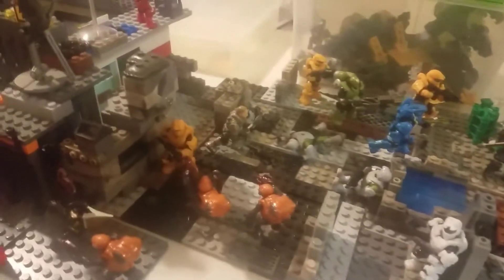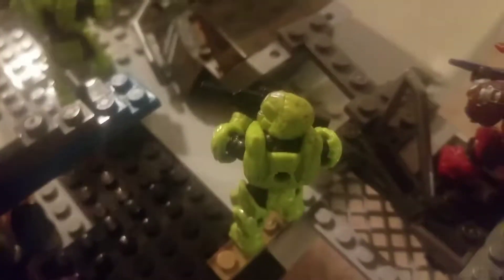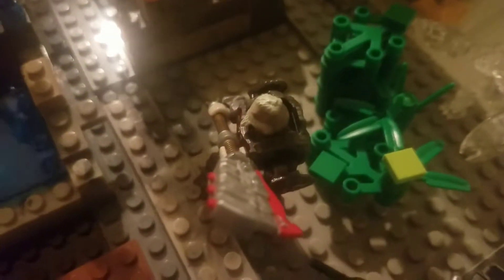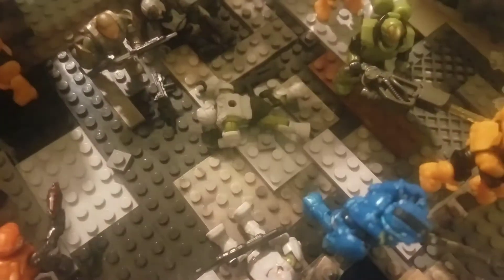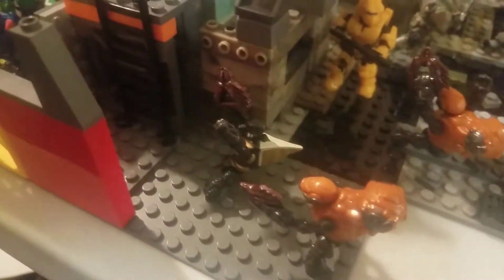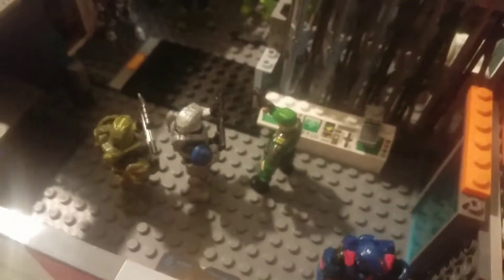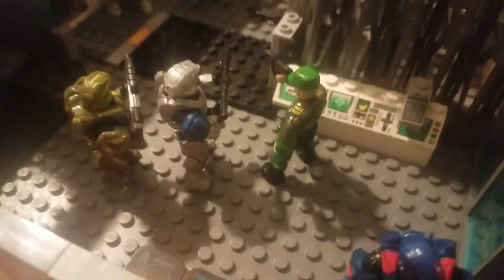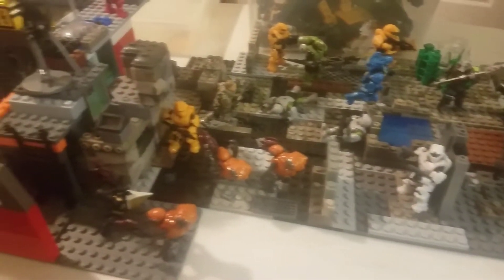Halo Mega Bloks/Construx Moc #2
Hope you enjoy this moc. Its small but it definitely took some time. When i get a bigger table, and more sets and baseplates, i will make bigger mocs.